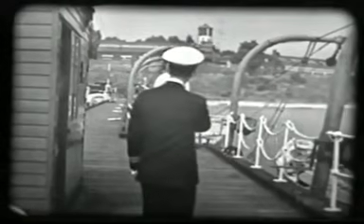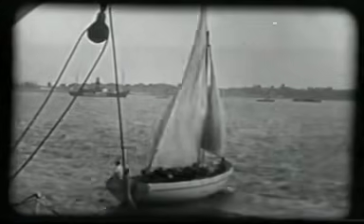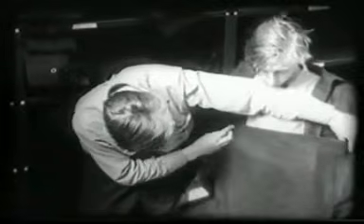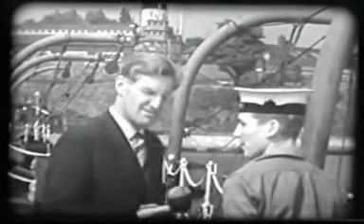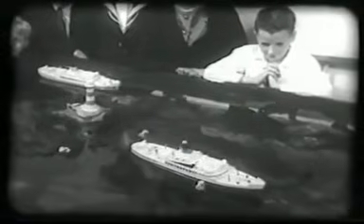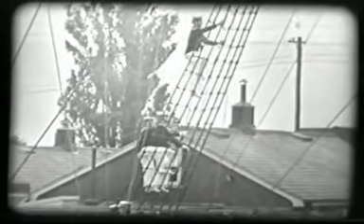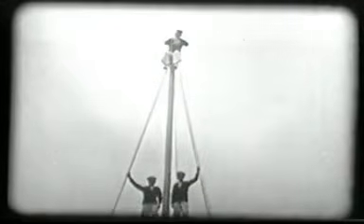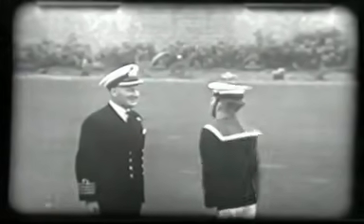HMS GANGES Documentory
It was at Shotley Point that the wooden ship HMS Gangeswas berthed from 1899, and used as a cadet training ship for the Royal Navy.

In 1905 when the Ganges vessel was finally retired (and towed away to Chatham), the training facility, still named HMS Ganges, moved ashore.

The facility remained there until its closure in June 1976, when its training function moved to HMS Raleigh, Torpoint, Cornwall.

More than 150,000 Navy recruits passed throughthe gates of HMS Ganges.

The mast of the HMS Ganges still stands on the site and was restored in 2023.

Uploading this to YouTube because my father was stationed there and so these videos are kept for posterity.